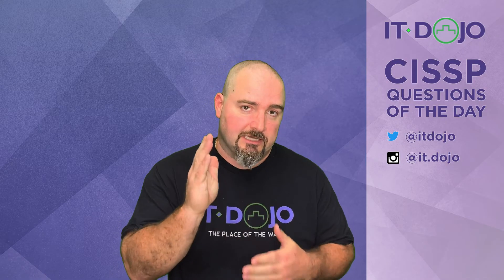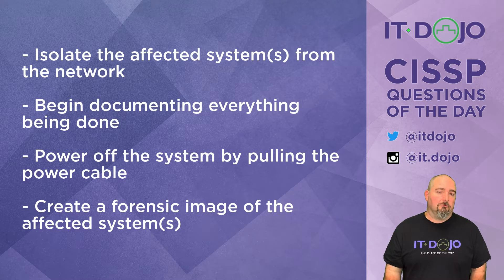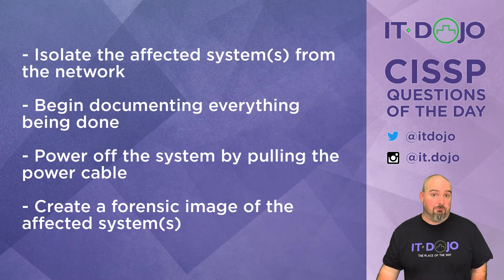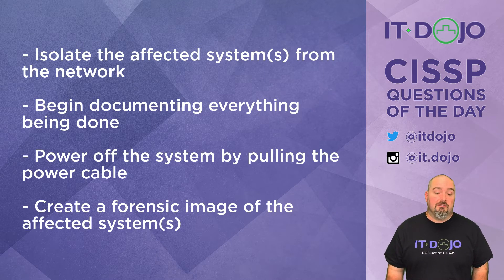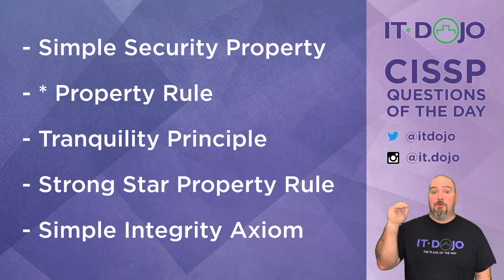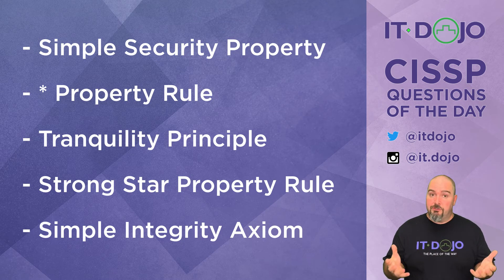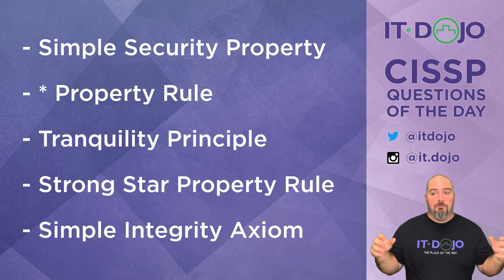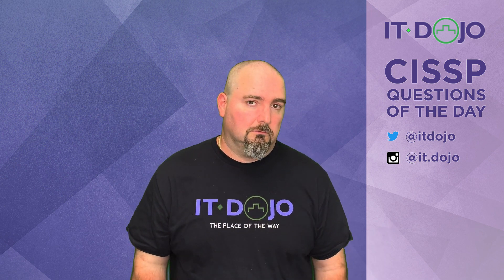CISSP Practice Questions of the Day from IT Dojo - #99 - Security Incidents & Bell-Lapadula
IT Dojo offers free CISSP study questions for those who are preparing for their certification every day. In today's CISSP questions of the day from IT Dojo, Colin Weaver asks and answers questions related to Security Incidents & Bell-Lapadula.

- Simple Security Property (no read up)
- * Property Rule (no write down)
- Tranquility Principle (Classification of subject/object cannot change while in use)
- Strong Star Property Rule (subject can only write to object of same classification)
- Simple Integrity Axiom (no read down)

🔥Resources